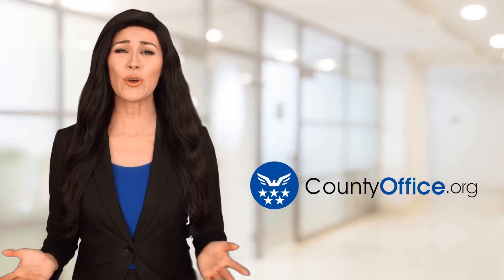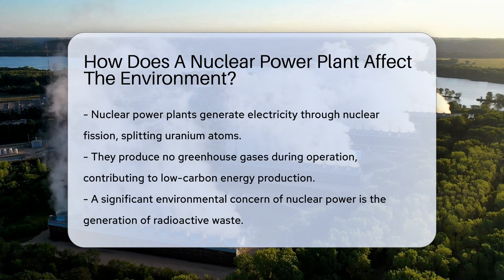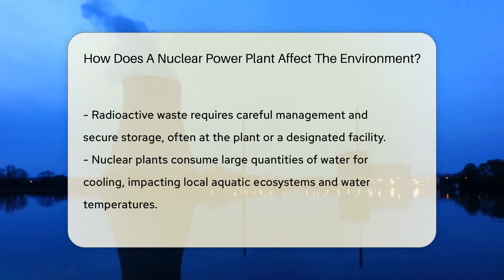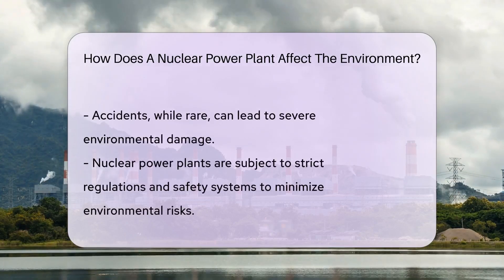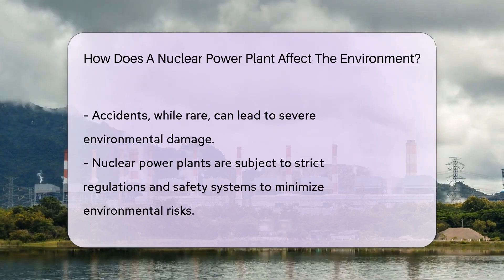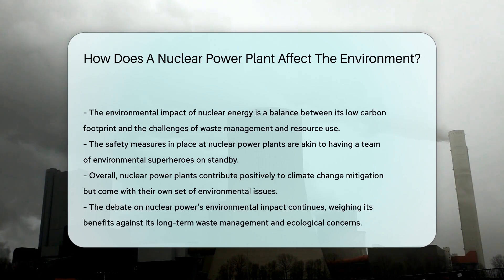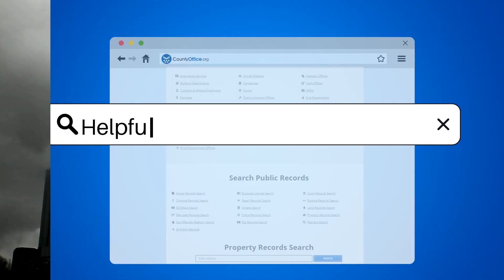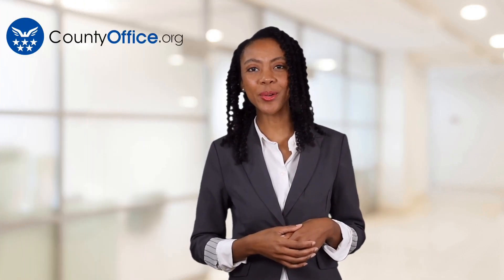How Does A Nuclear Power Plant Affect The Environment? - CountyOffice.org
How Does A Nuclear Power Plant Affect The Environment? Dive into the intricate world of nuclear energy and its environmental impact with our latest video. While nuclear power plants are champions of low-carbon electricity production, they come with their own set of environmental challenges. From the handling of radioactive waste to the high demand for water and the potential for accidents, we explore the delicate balance of benefits and risks associated with nuclear energy. Our video unpacks the complexities of nuclear fission, the measures in place to safeguard our planet, and the ongoing debate surrounding this powerful source of energy.

Join us as we navigate the nuanced narrative of nuclear power plants and their role in our environment.